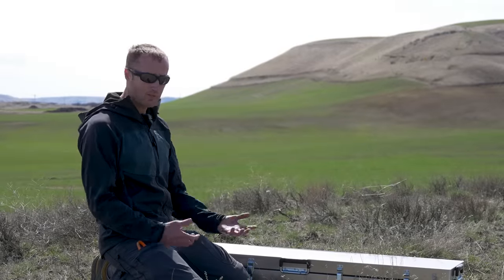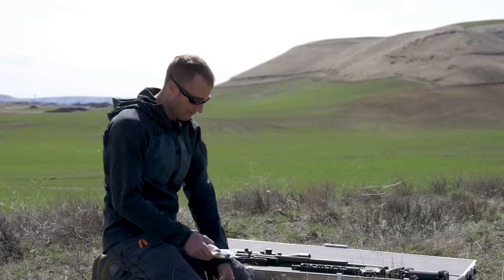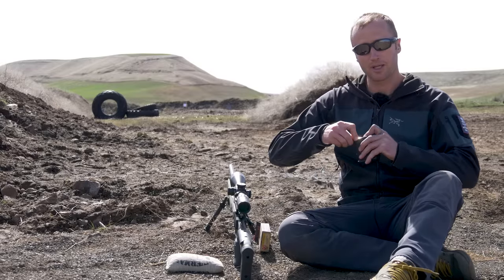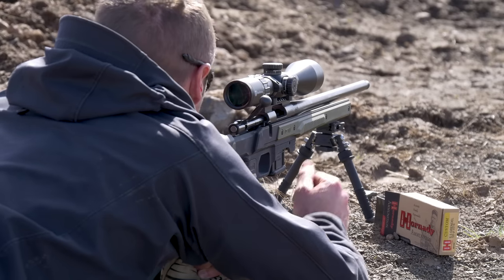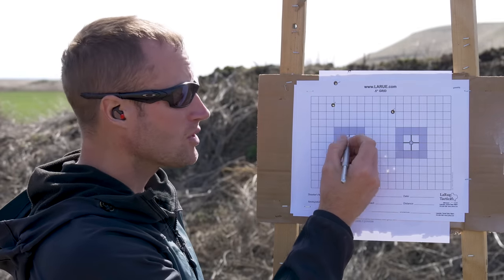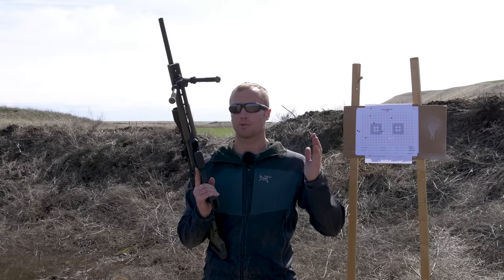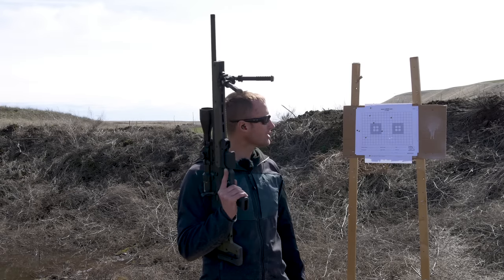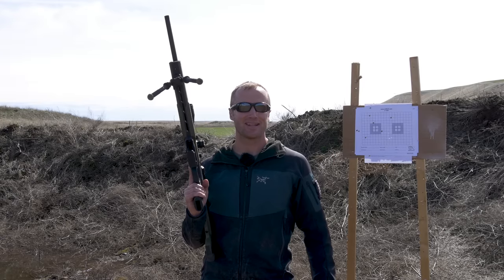Howa Oryx 6.5 Grendel: 1st Look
In this video I take my first look at the Howa Oryx bolt action rifle chambered in 6.5 Grendel by Legacy Sports International.  On it is a Nikko Stirling Diamond FFP (First Focal Plane) 6-24x50 Mil scope.  I'll be honest, it was a rough start.  Not at all what I was expecting out of this rifle.

It is also my first opportunity to check out a new rifle case from Impact Case & Container.  A pretty robust travel case made out of welded aluminum.  Complete with handles, wheels, and a locking bar

*On follow up range trips, it has since tightened up a lot.  More to follow.*

*Loadout*

Arcteryx Gamma MX Hoody